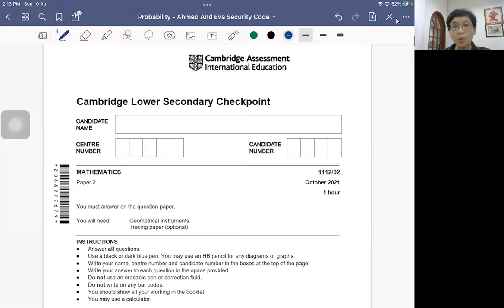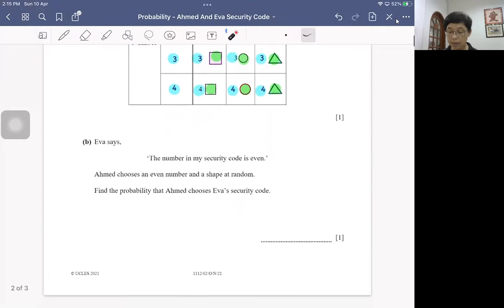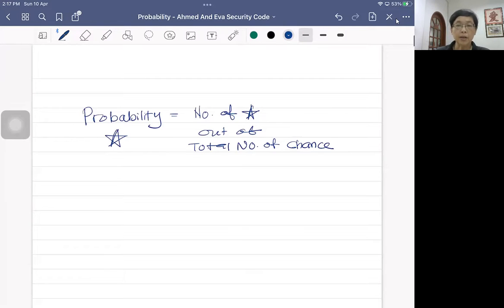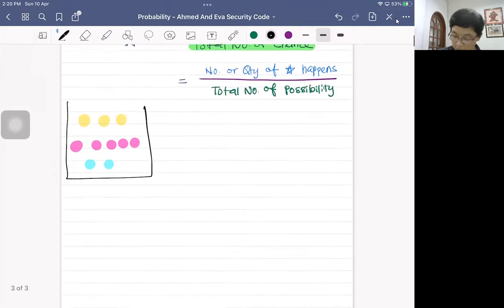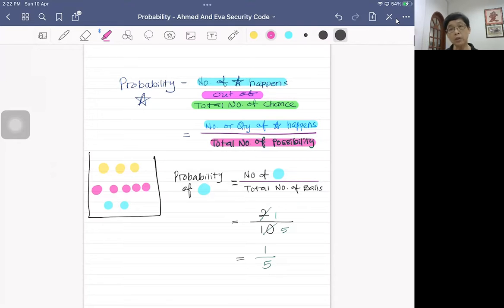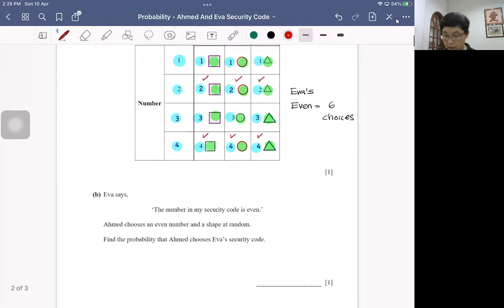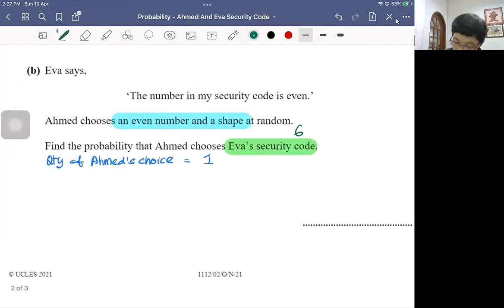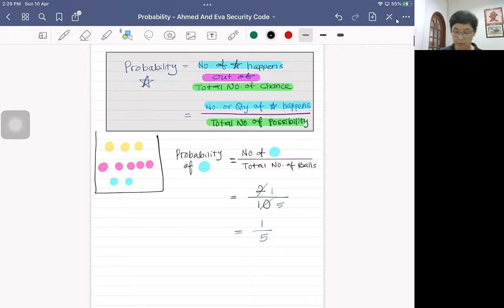Probability- Eva & Ahmed Security Code_1112_02_ Q16